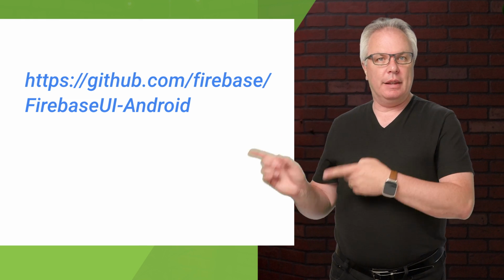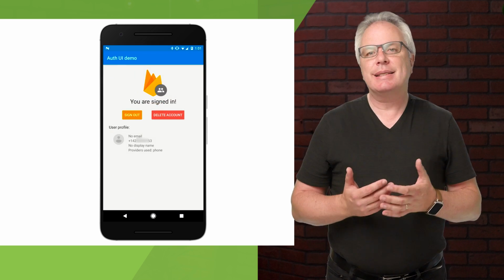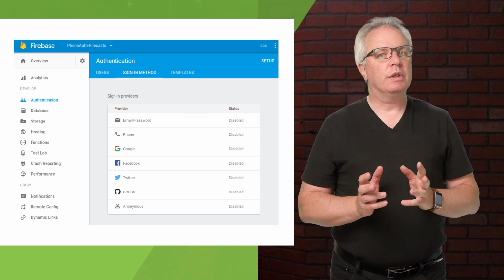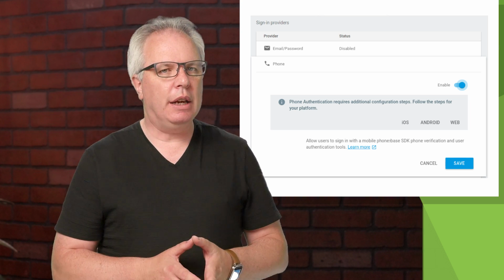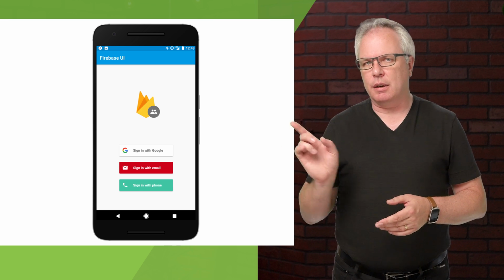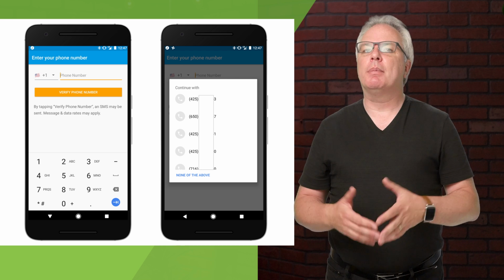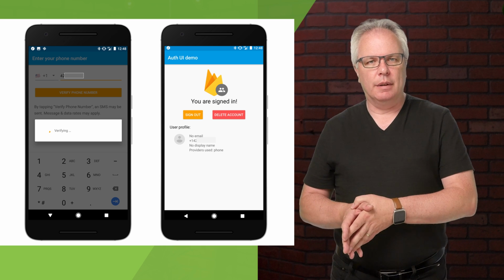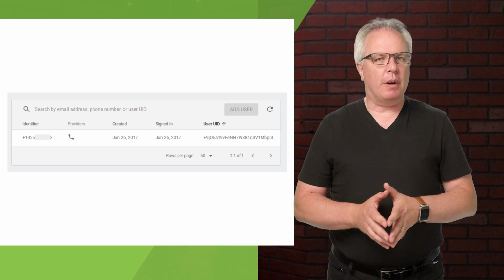Phone Auth on Android with Firebase - Firecasts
Firebase Auth offers Phone Auth, where users can just sign into your app using their phone number. Their identity is verified with a single SMS message, with all the infrastructure to do this provided by Firebase. In this video, @lmoroney takes you through how it works, including how to code phone auth into your own app, check it out!